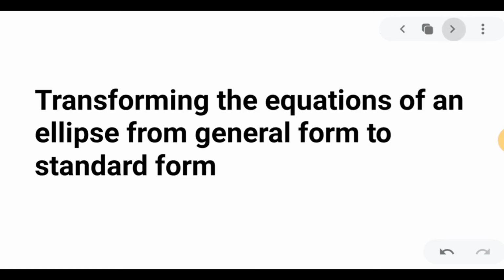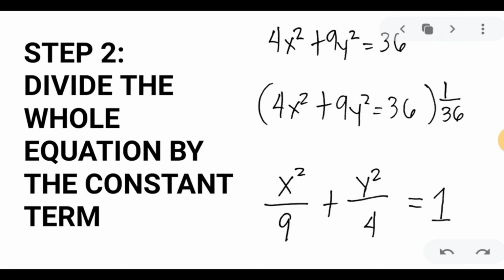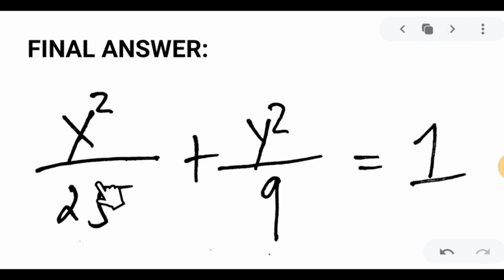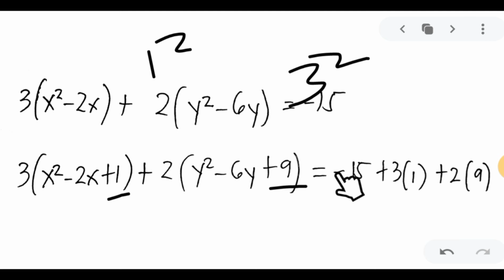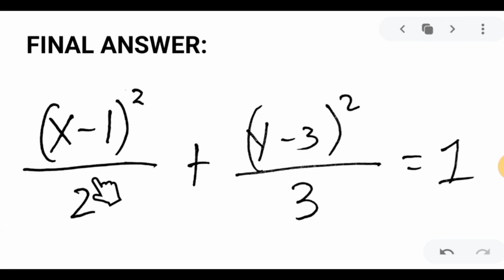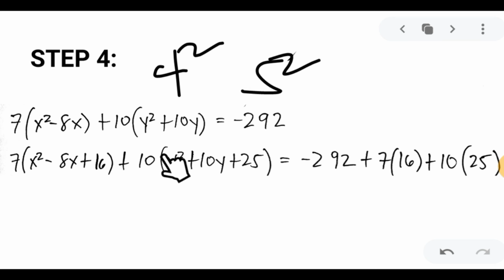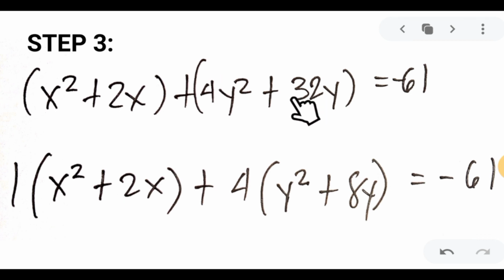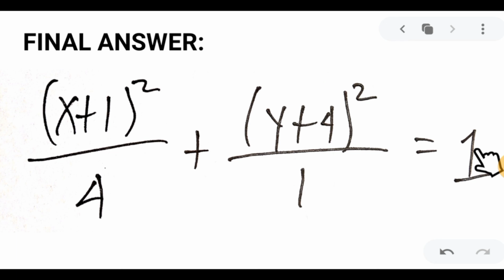THE GENERAL FORM TO STANDARD FORM OF AN ELLIPSE